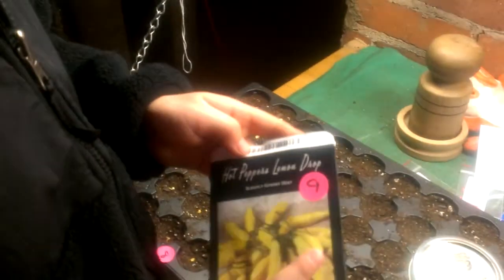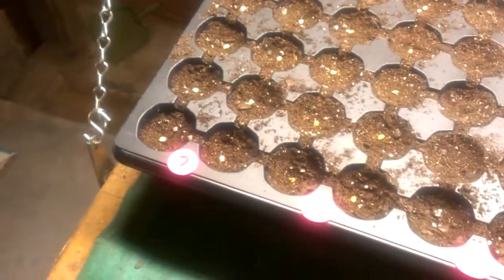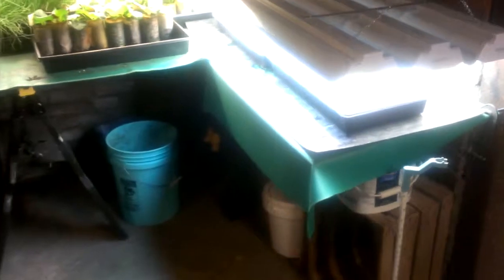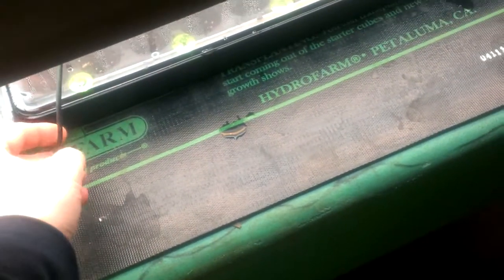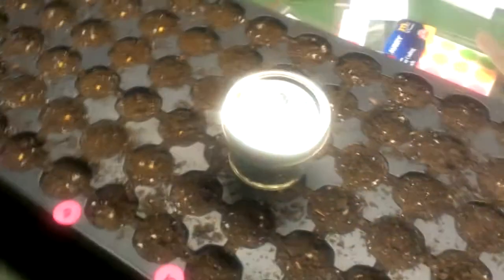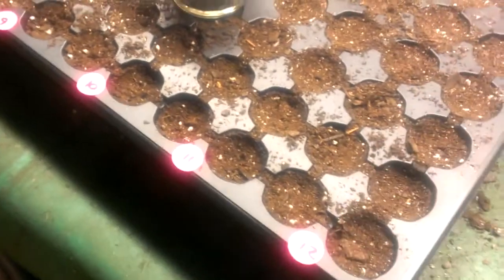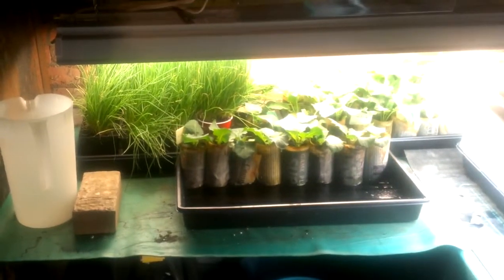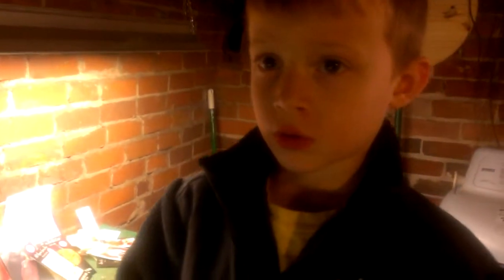Planting Pepper Seeds With Bub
Starting seeds is a lot of fun,  especially when you have a helper!